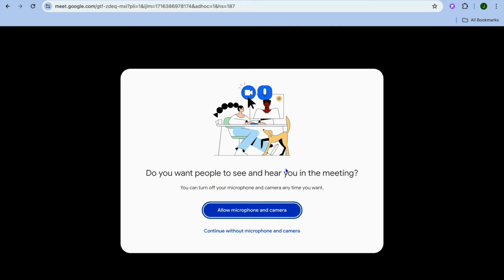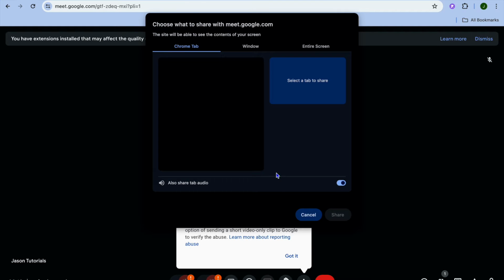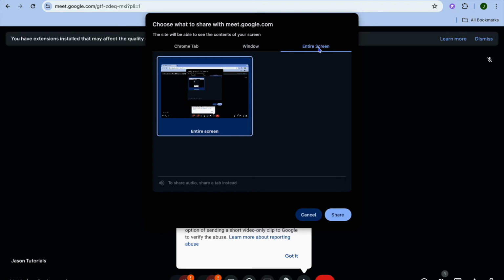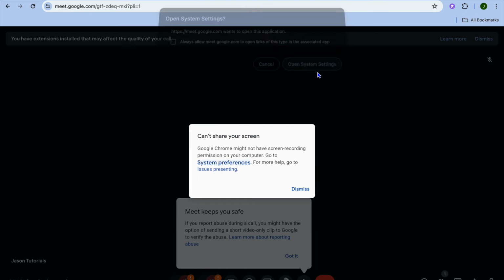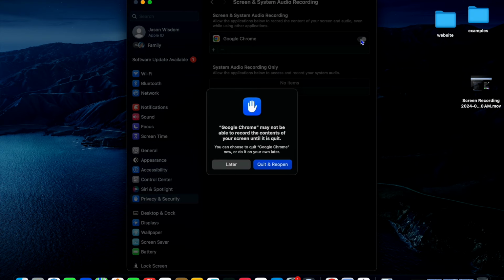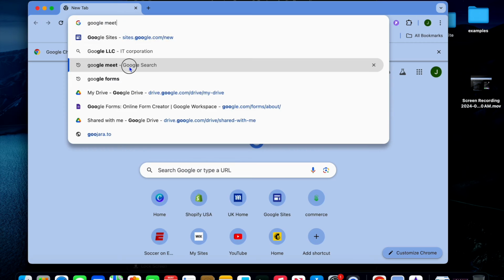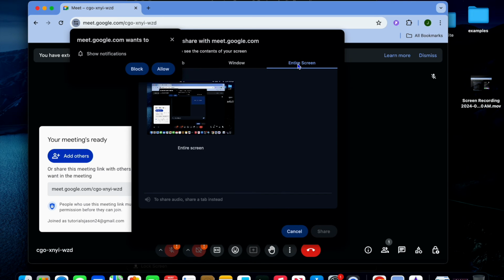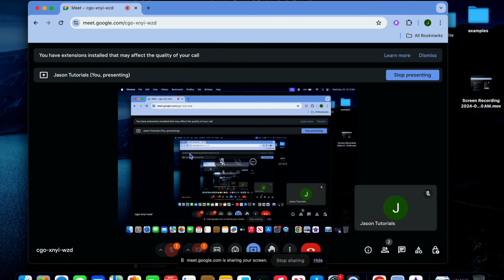How To Use Google Meet On Laptop And Share Screen